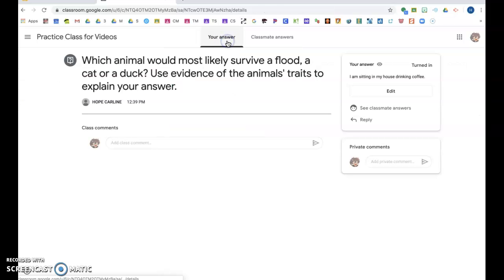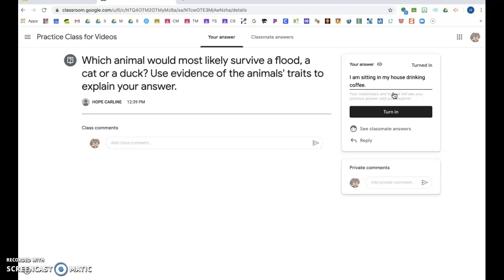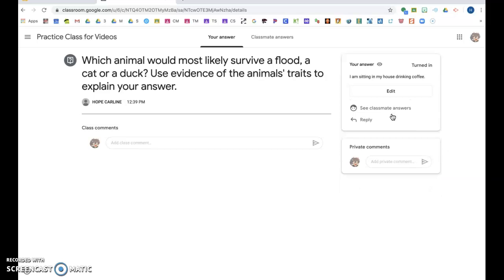For Kids: Answering Discussion Question